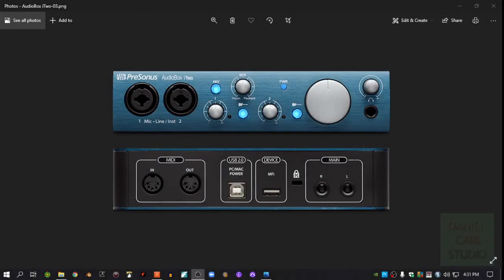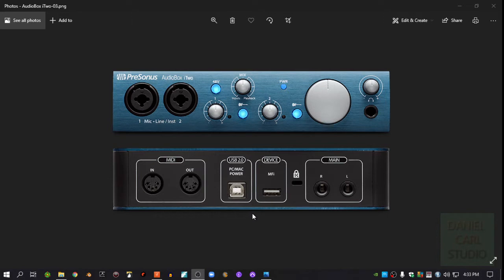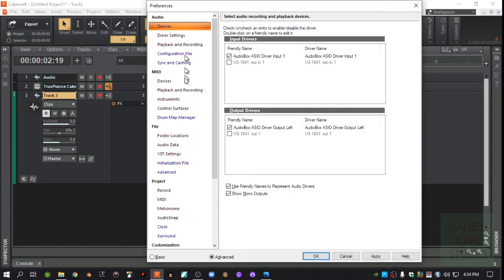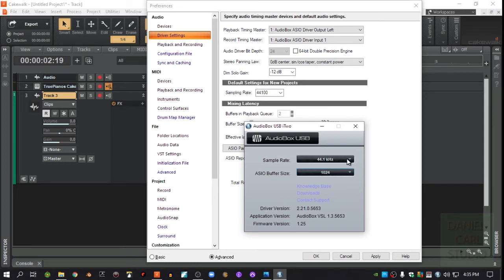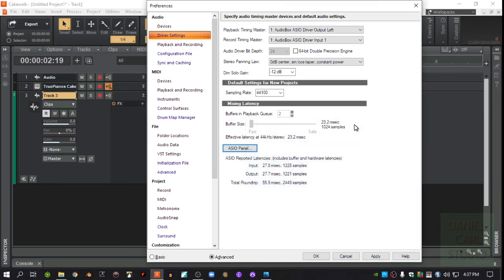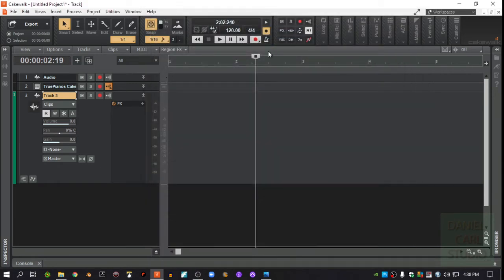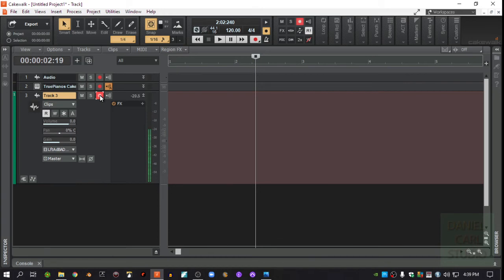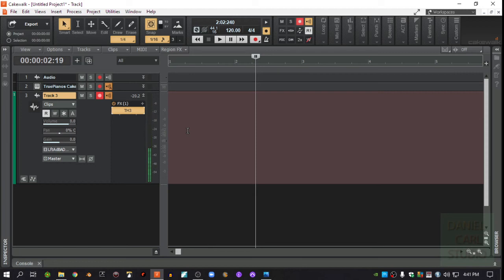Cakewalk - Setting Up Audio Interface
In this video I show how to set up an audio interface from source to daw.  If you are having trouble with recording your instruments into cakewalk this video is for you.  Be sure to like this video if it helps you.  Thanks